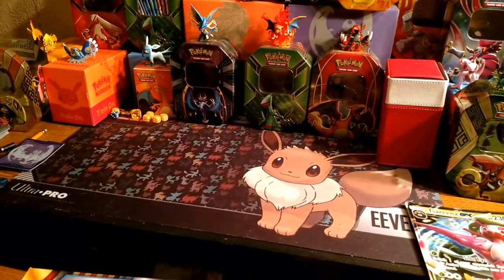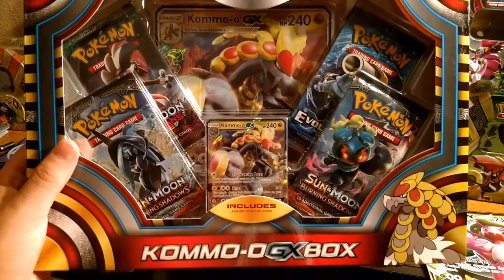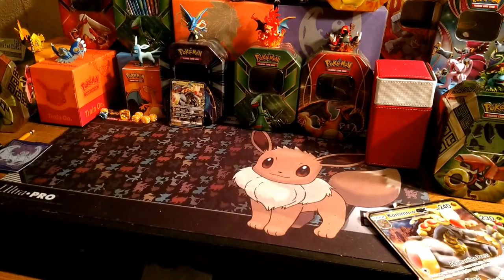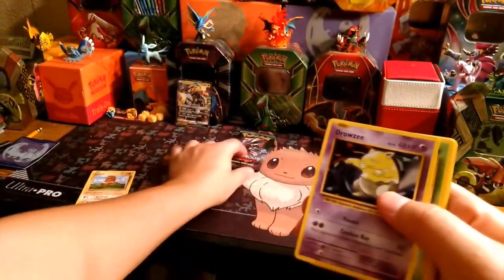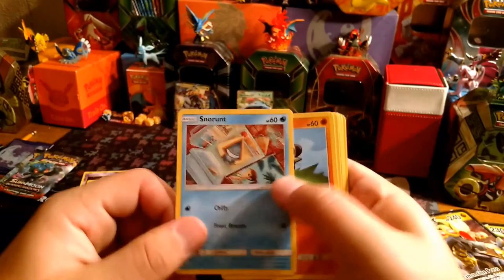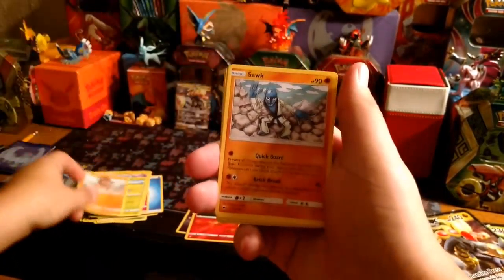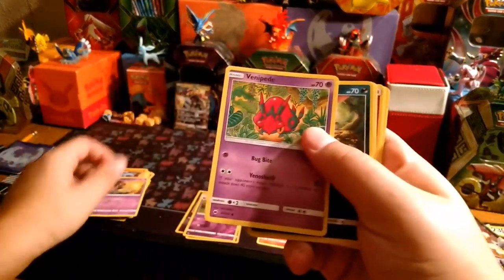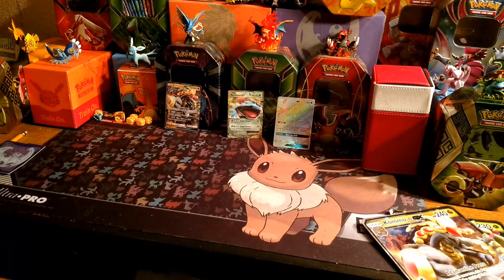Later than I said but here's a Komo-O GX box